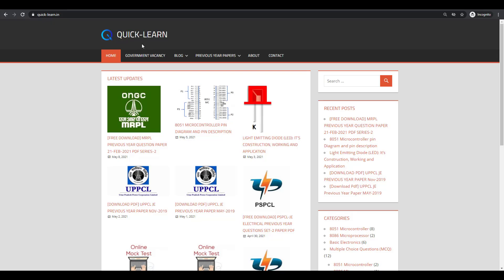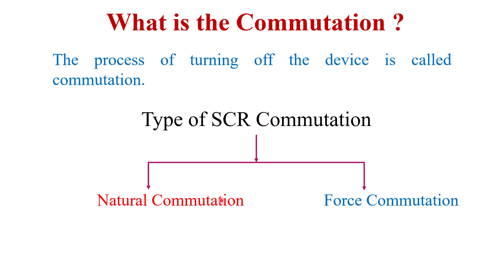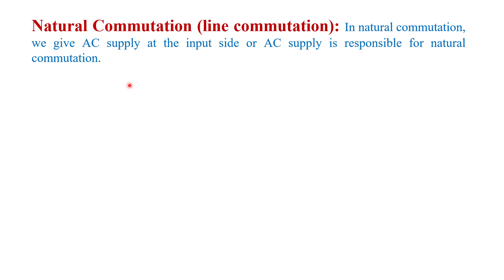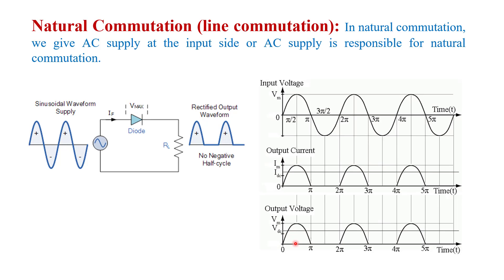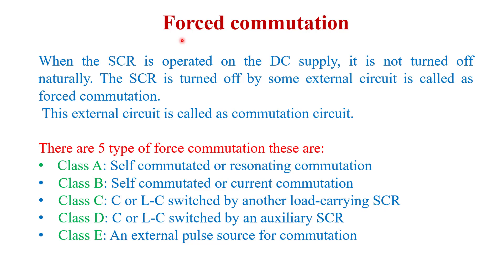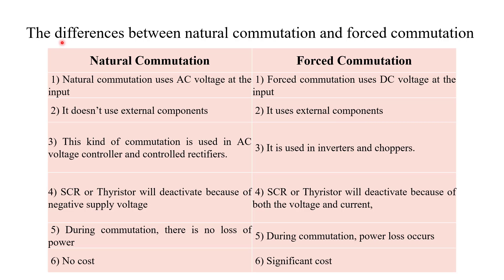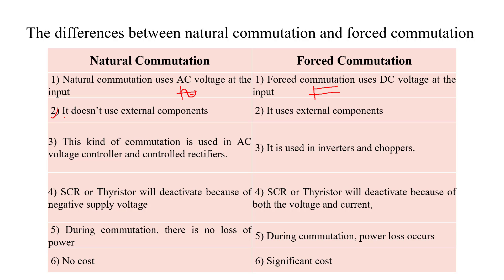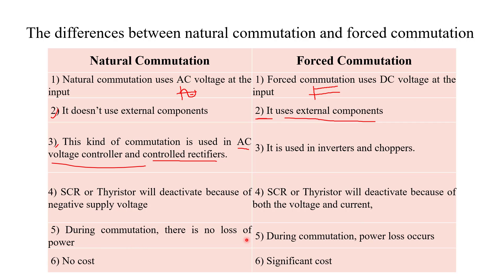#43 Difference Between Natural Commutation And Force Commutation | SCR Commutation Techniques.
Commutation Technique
In this video, In this video I explained Difference Between Natural Commutation And Force Commutation. So, this video is very important For B.E / Diploma / Class 12 Students.

Time Line:
00:00 start
01:24 Definition of commutation
01:48 Natural Commutation
04:44 Force Commutation
05:37 Difference between Natural Commutation and Force Commutation.